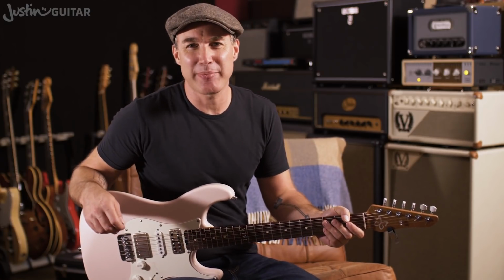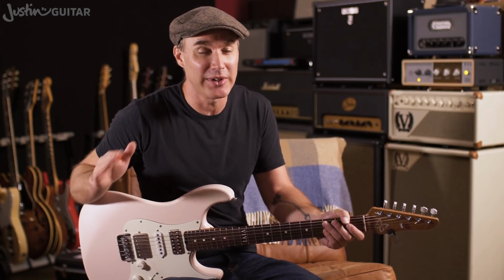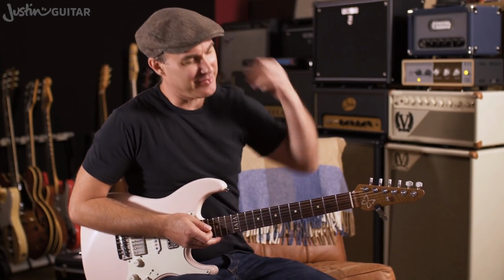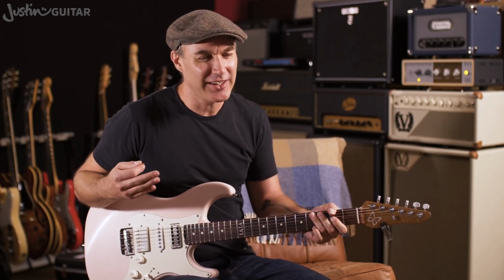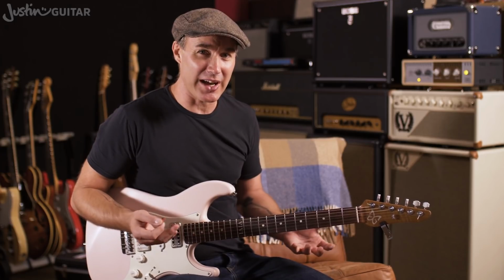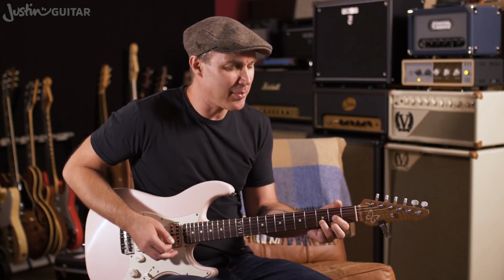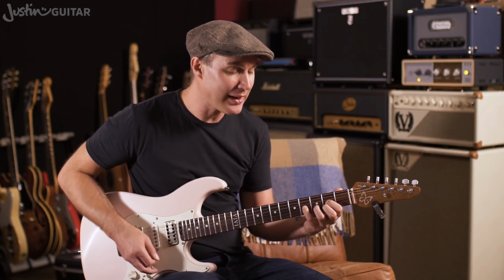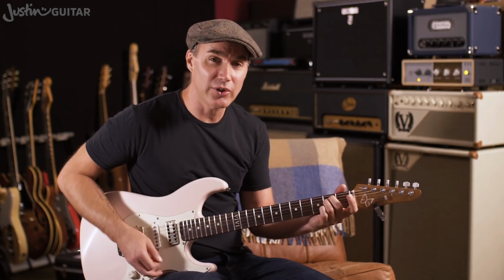Ooh La La Easy Guitar Tutorial | The Faces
👉 Over 600 Song Guitar Lessons With Chords, Tabs, & Lyrics In this guitar tutorial, we'll learn how to play Ooh La La by The Faces. It has a super hooky chorus, and it's a great song for beginners, using the D, G, and Em chords.

►►► Check out  @JustinGuitar  for a full Beginner Guitar Course and much more!

👉 Video Chapters
00:00 - Introduction
00:50 - Demonstration
04:05 - Strumming Patterns
06:26 - Riff
08:38 - Playing Tips
09:00 Conclusion

🎵 See JustinGuitar.com for over 1800 completely free lessons! An online guitar course with awesome tools – and I kept it FREE! You'll be able to track your progress, set a practice routine, get PDF downloads, and get help with lessons. Just like having private lessons with me! :)